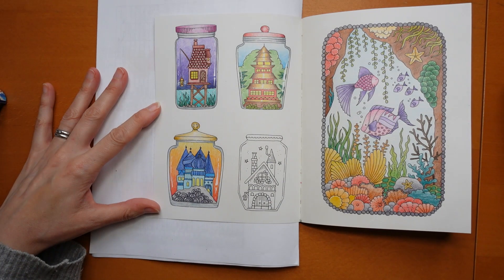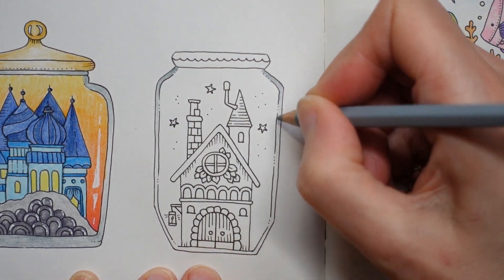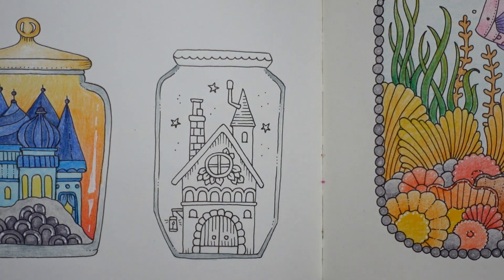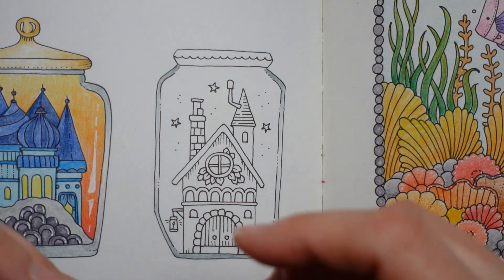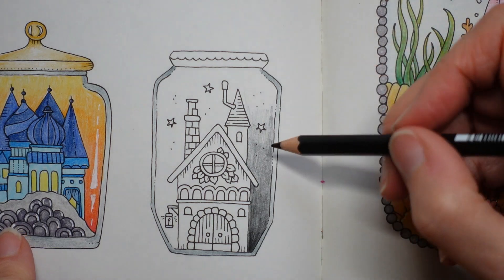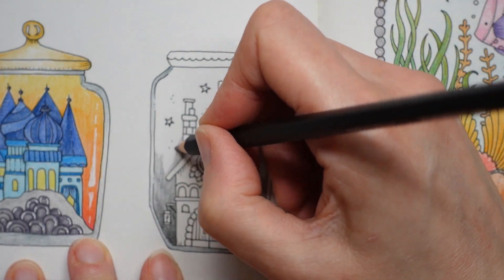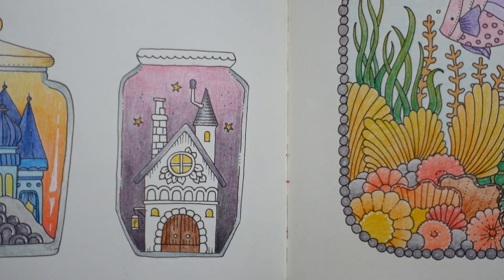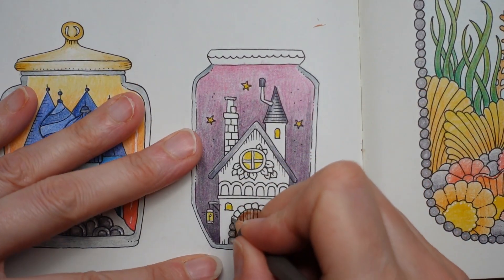Small Victories by Johanna Basford Buildings in Jars (Part 4)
This is a video showing how to colour buildings in jars from Small Victories by Johanna Basford using Staedtler Design Journey pencils.

*🌻🌻Resources Used:*
Staedtler Design Journey Pencils -
US Amazon
UK Amazon
Small Victories by Johanna Basford -
UK Amazon
US Amazon

*Pencils used:* 83, 9, 86, 61, 20, 11, 110, 8, 7, 77, 85, 890, 17, 56, 57, 19, 4, 579, 16